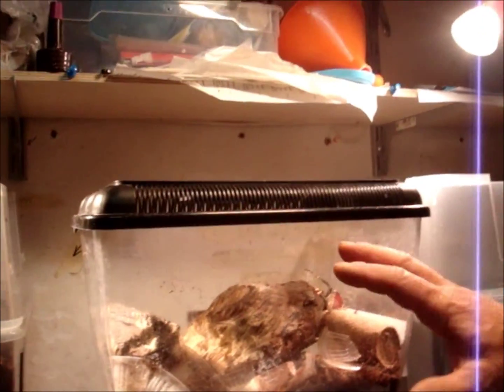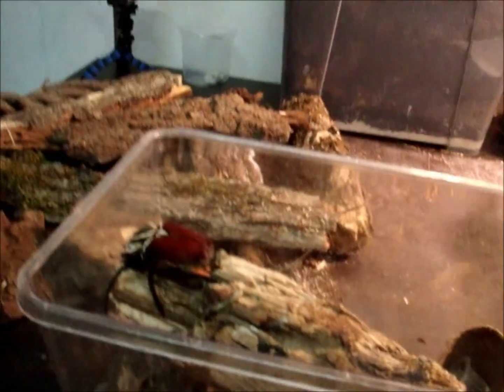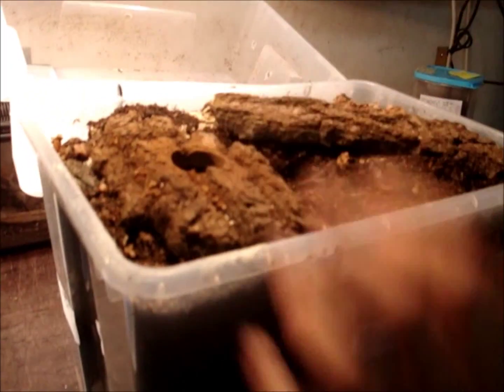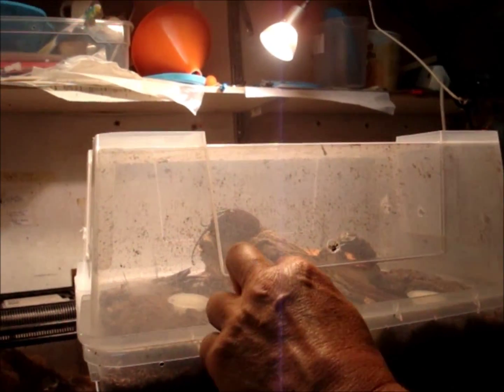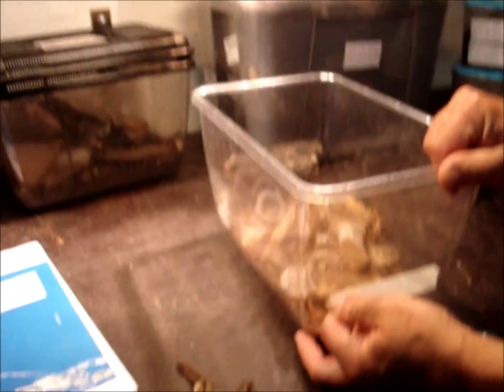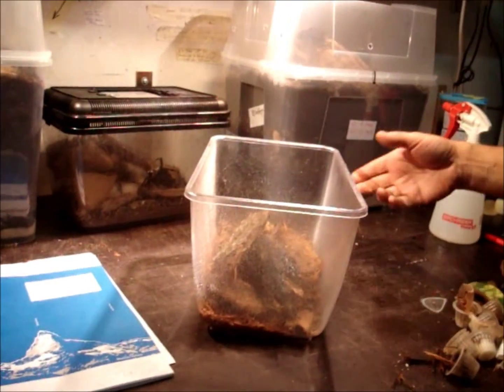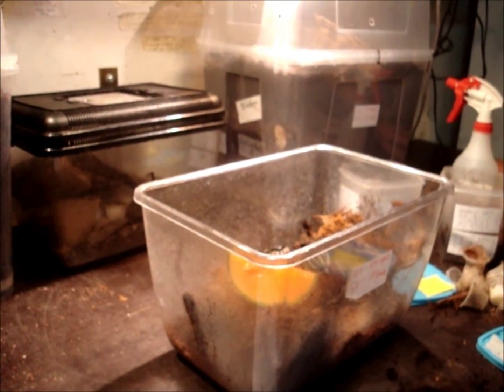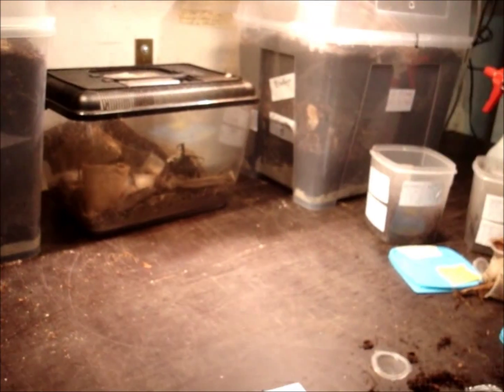Goliathus goliatus - pair placed in breeding box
After a month of "honeymoon" in the mating box, an active pair of Goliathus goliatus is placed in to the breeding box. From now on I will change fruits and beetle jellies every week. In a month we will examine the container for signs and traces that the female has started to oviposit.